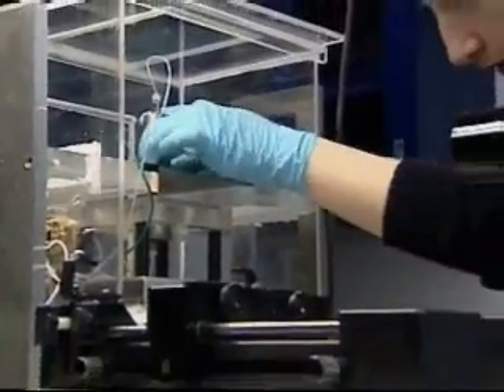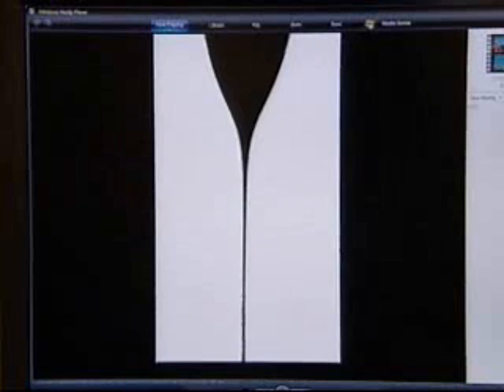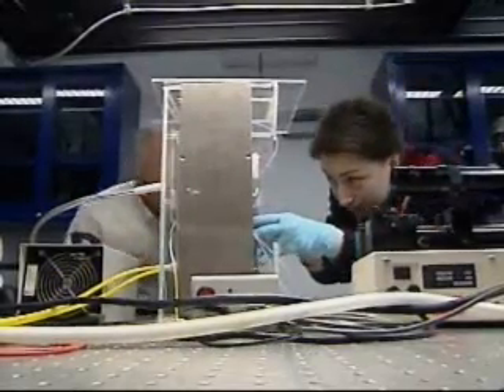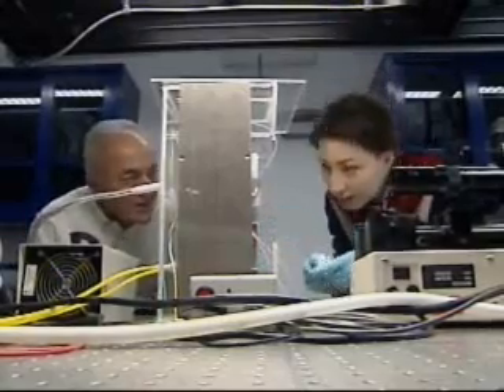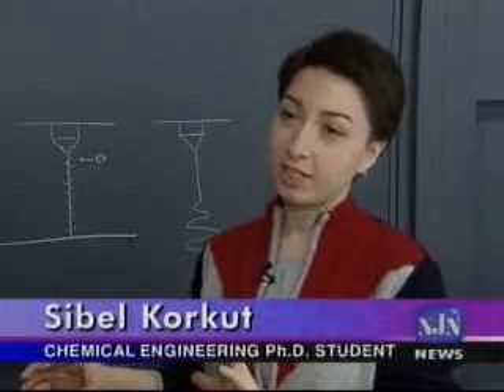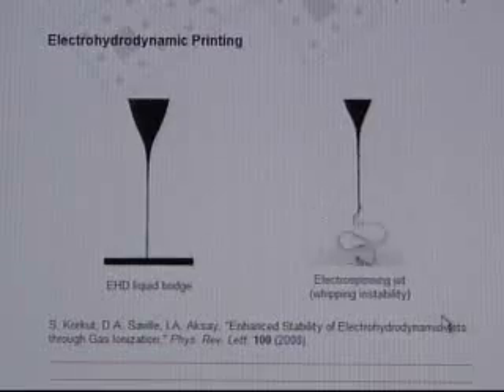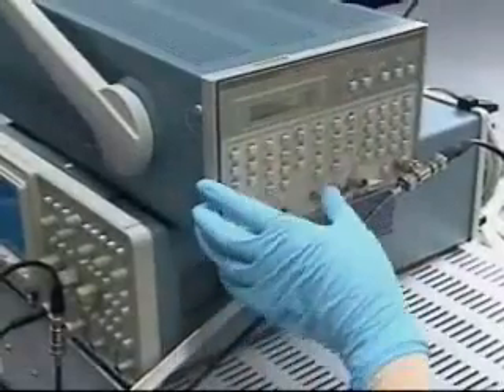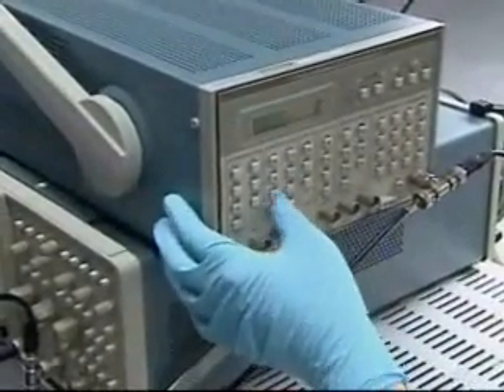NJN News Science Report - Nanojet Printing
Princeton University researchers have found a way to get truly fine print in lines only 100 nanometers wide which can make printing electronic circuits more practical and less expensive.